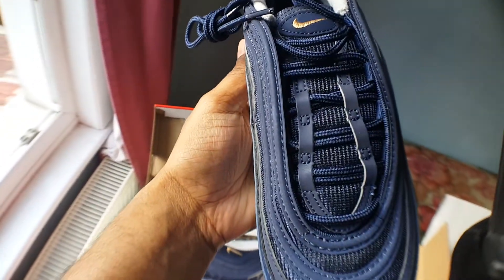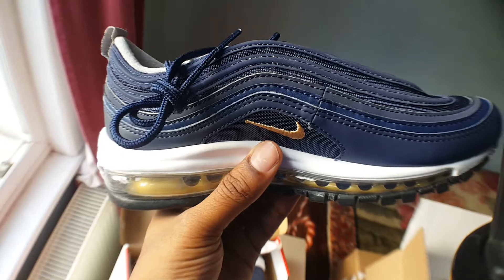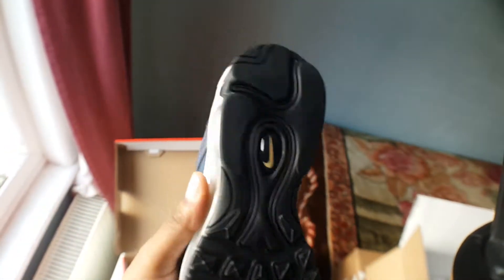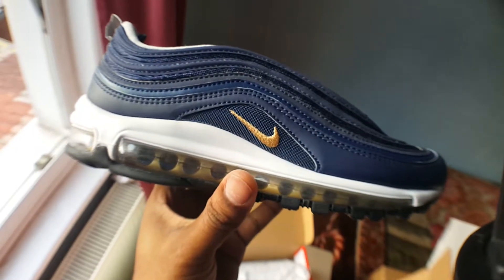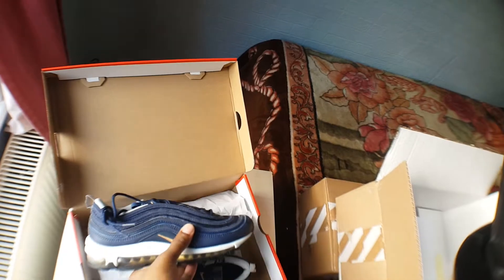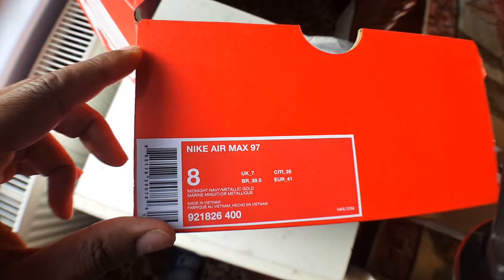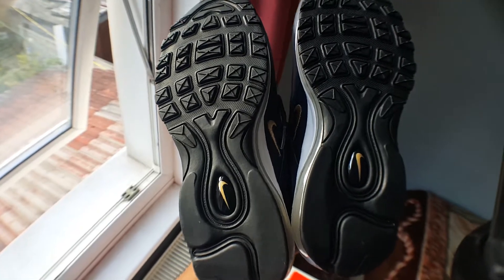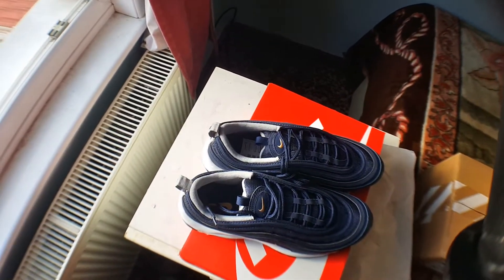AIr Max 97 Midnight Run